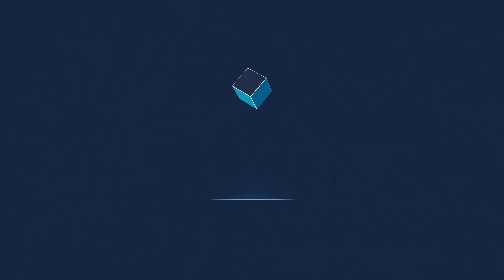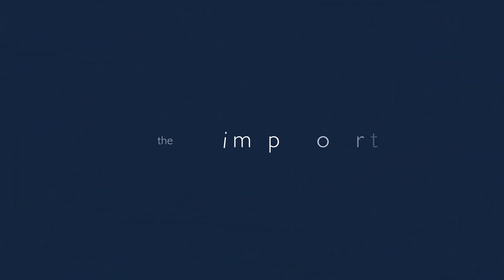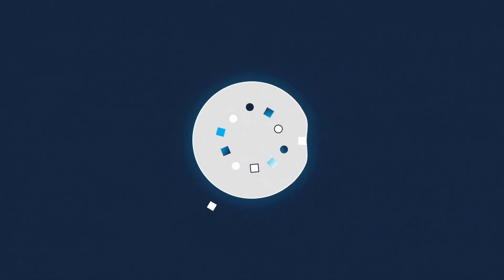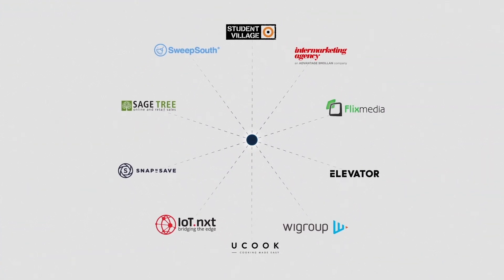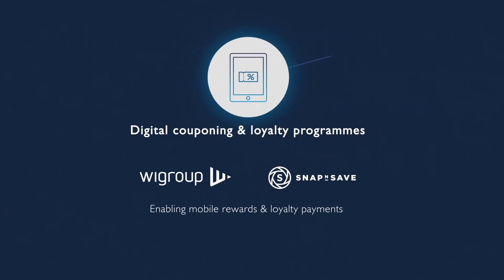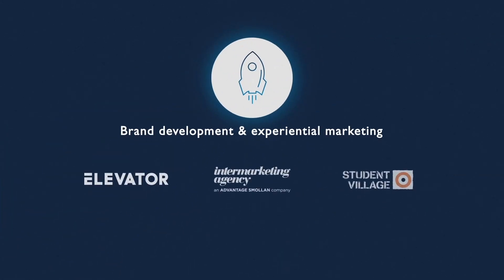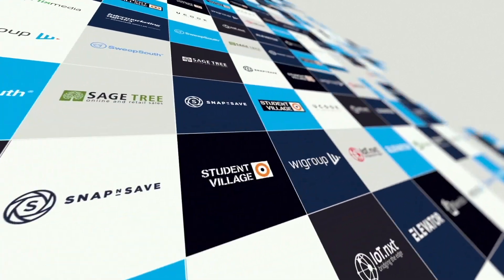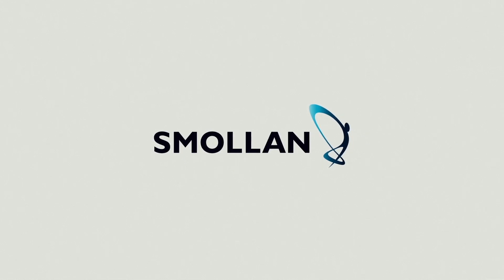Smollan Innovation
At Smollan we believe that change is the only constant and we need to constantly innovate in order to grow. To find out more, simply send us your details on and one of our Growth and Innovation officers will contact you.